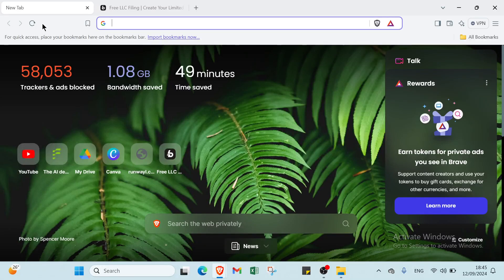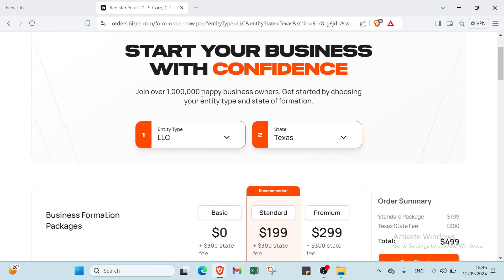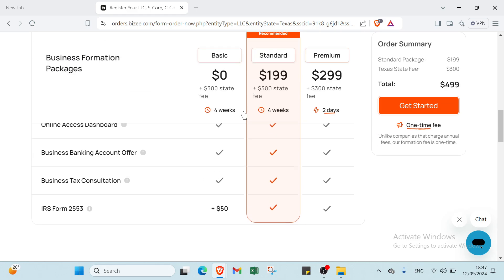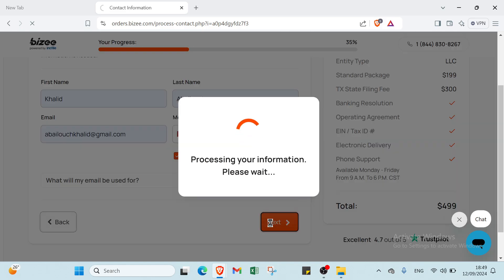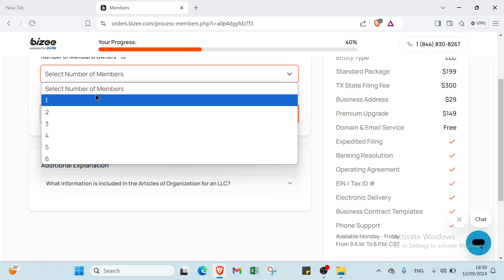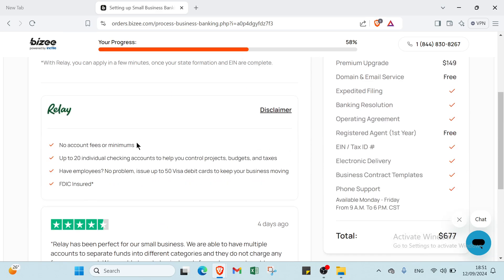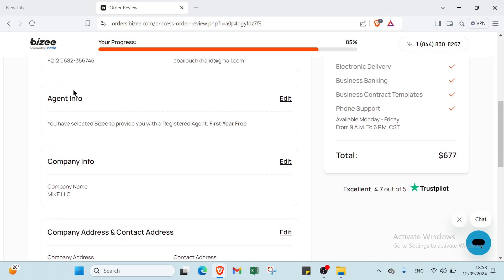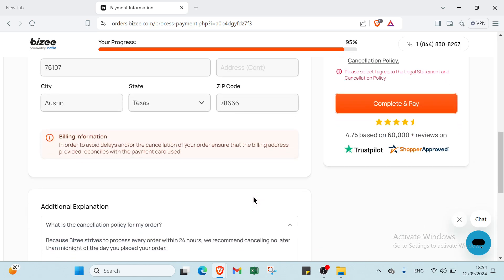How to Start an LLC in Texas 2025 : All You Need to Know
How to Start an LLC in Texas 2024: All You Need to Know

in this video we discuss :